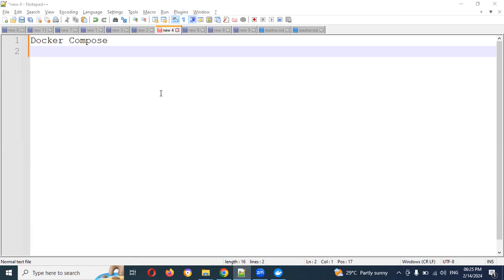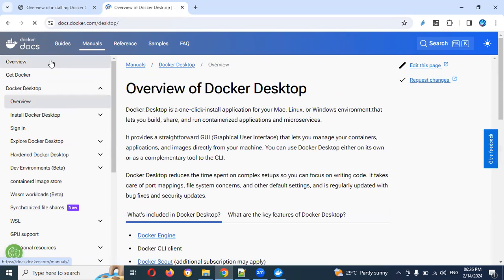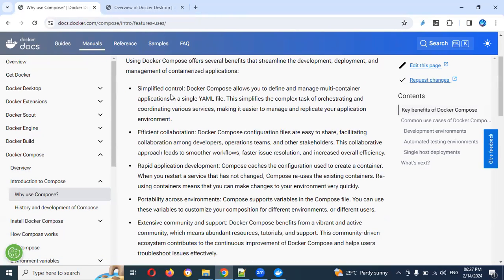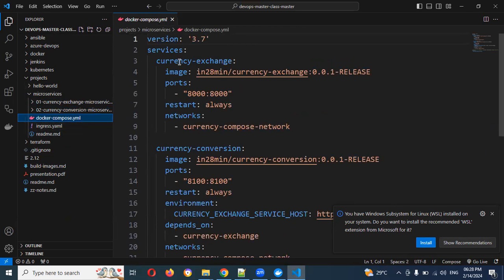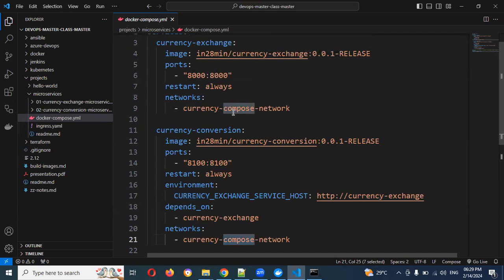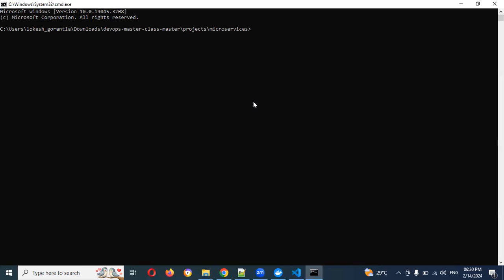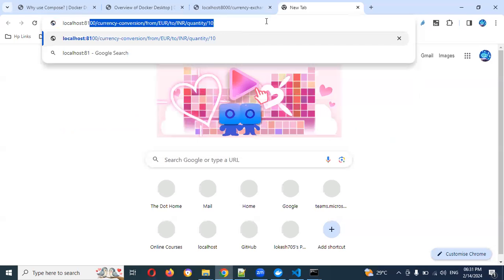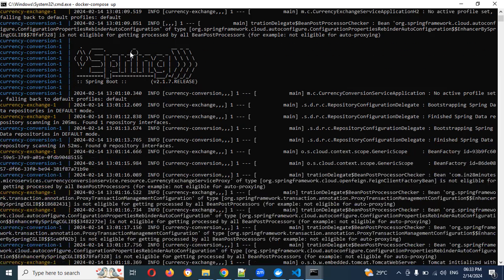Docker DevOps [2024] Part 23: Introduction to Docker Compose